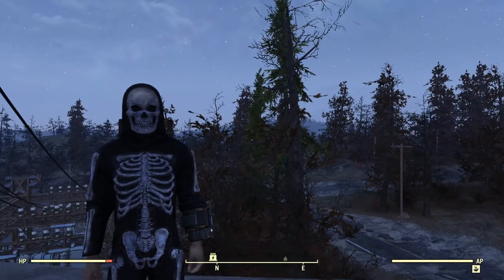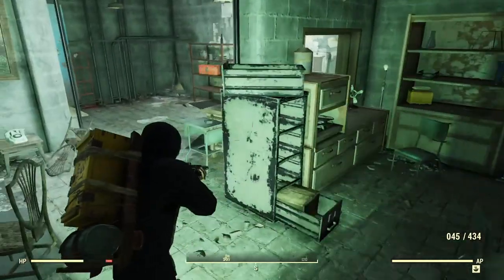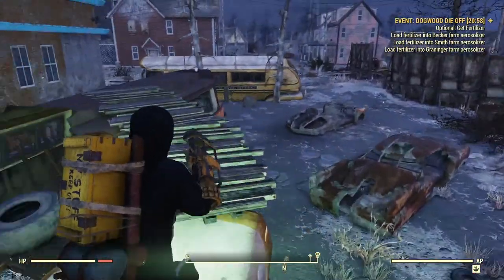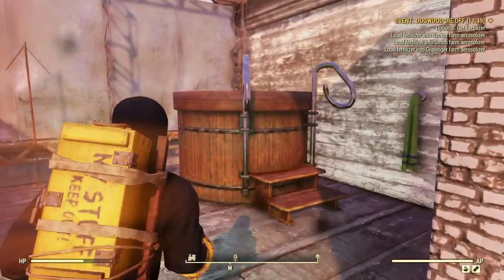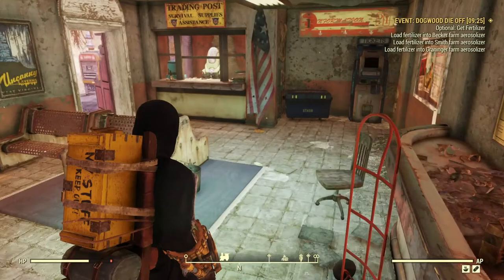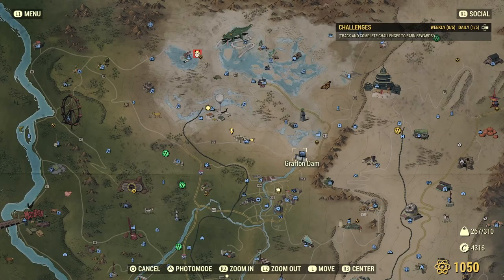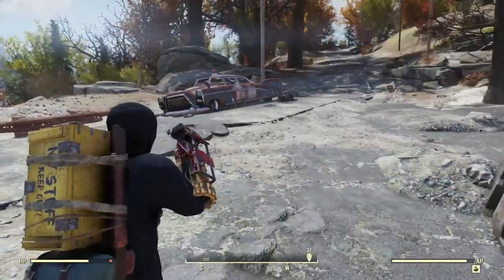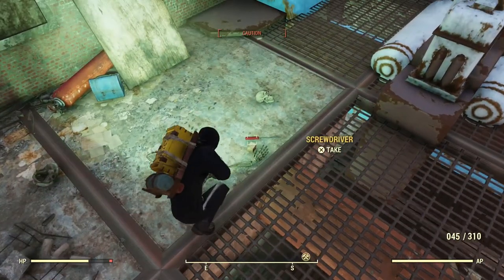Fallout 76: Skeleton Challenge - We Go Bone Hunting (PS4 gameplay Episode 103)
There are a lot of fun (if repetitive) Daily and Weekly Challenges that help you earn Atoms (the in-game currency). In this episode we do two at once: Collect five bones and Collect the bones for a skeleton. Sometimes you'll find bones lying around the place (like in the Black Bear Lodge) but Supermutants are usually good for dropping some tibias and fibias...